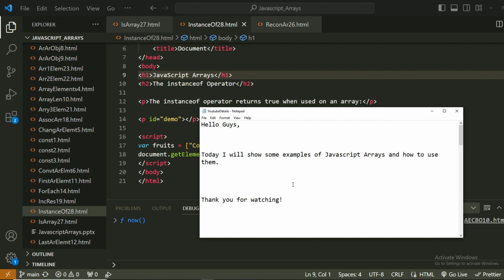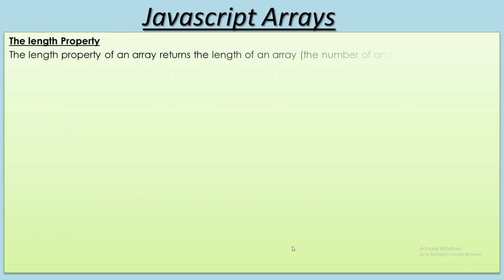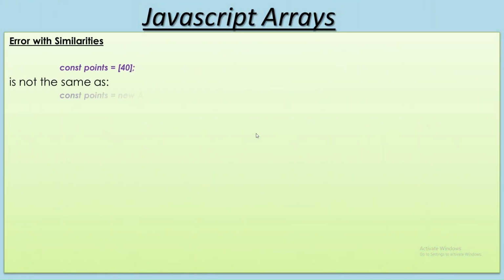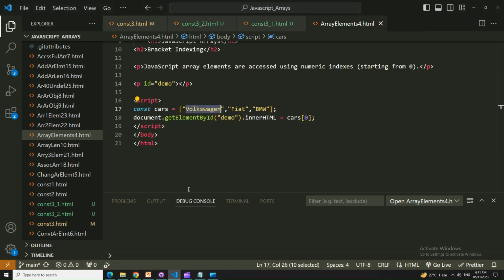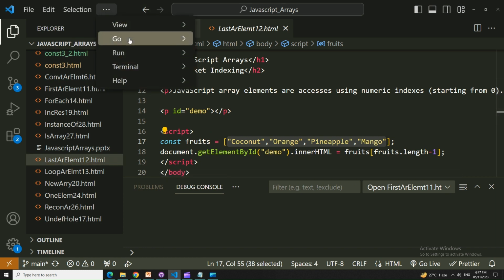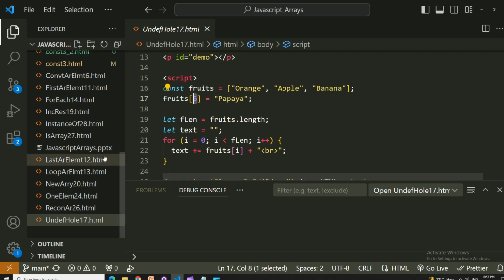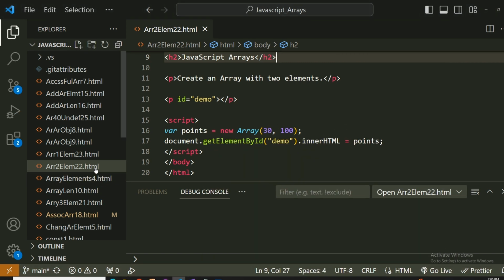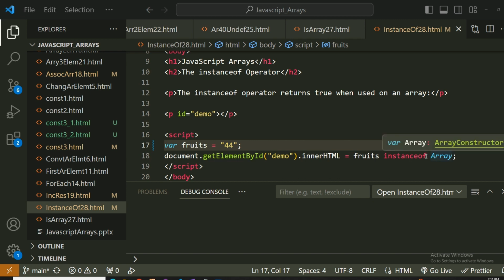Javascript Arrays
Here I have shown some Array examples and how to use them.